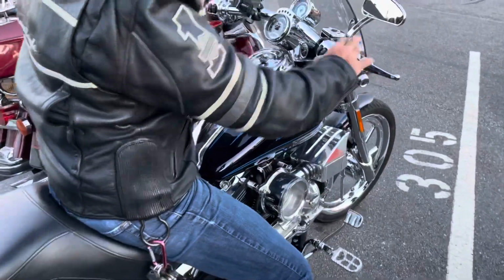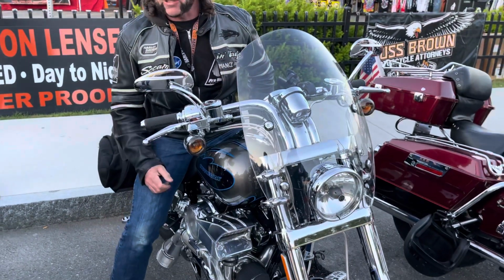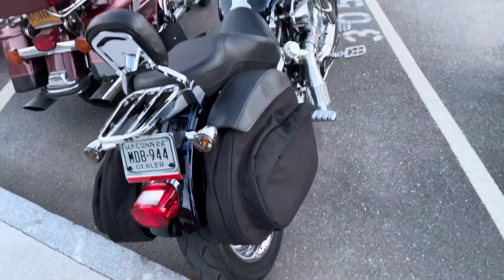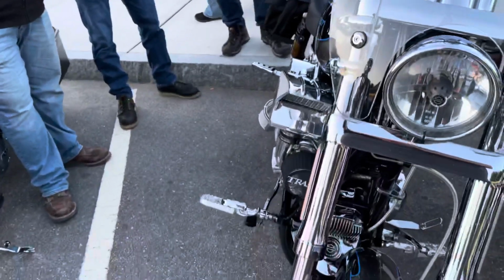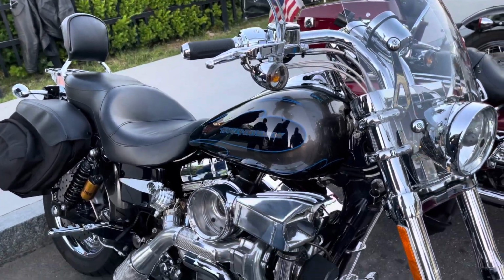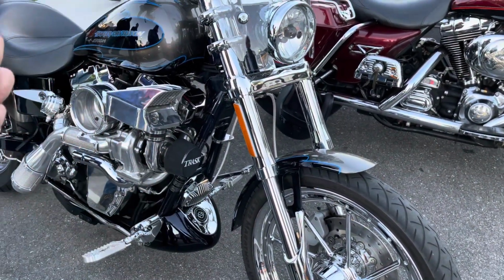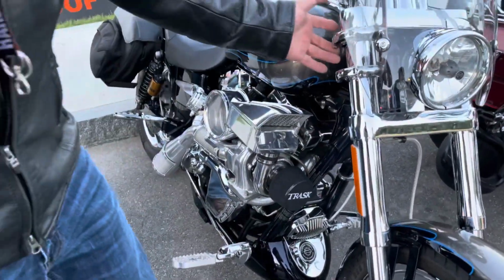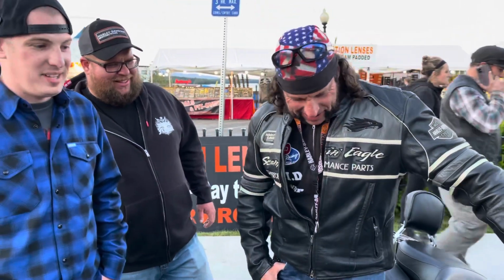Turbocharged CVO Dyna with Kaplan America in Laconia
After running into Ken “Kaplan America” on Wiers Beach during Laconia Bike Week 2021, he takes a moment and shows us his 2007 CVO Dyna with Trask Turbo and Ohlins Suspension.

For more pictures check us out on FACEBOOK and INSTAGRAM. (Links are on the channel banner)